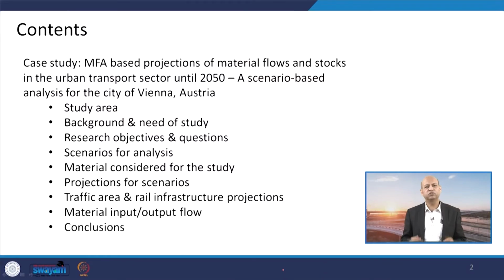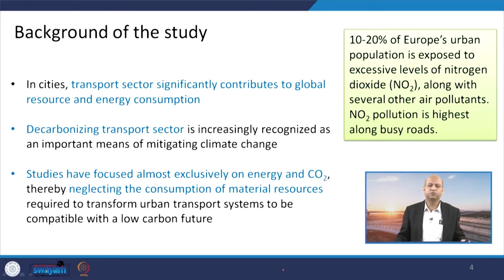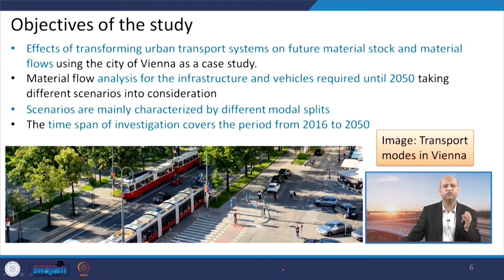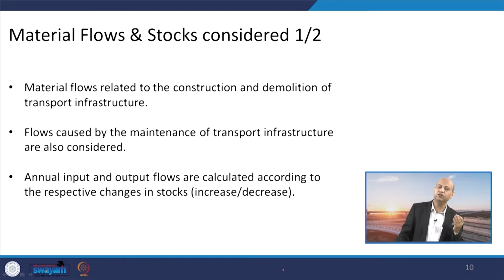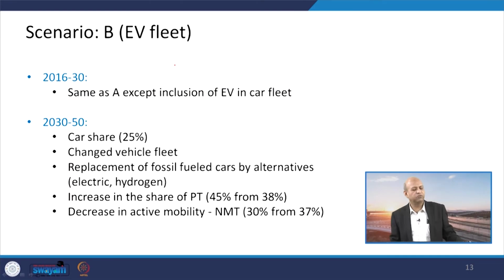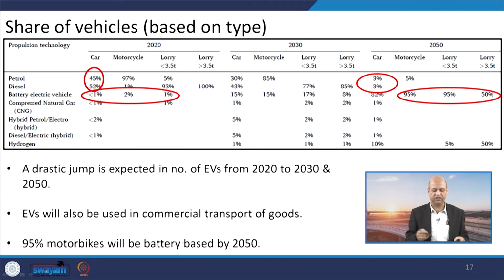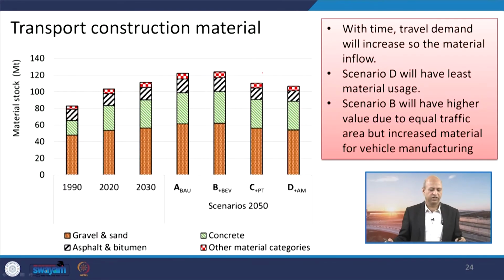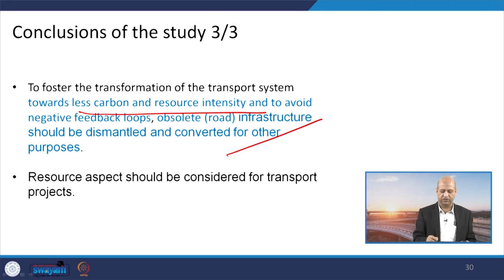Lec 37: Material Flow Analysis: Case Study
This lecture discusses a case study on MFA based projections of material flows and stocks in the Urban Transport sector until 2050- A scenario-based analysis for the city of Vienna, Austria.